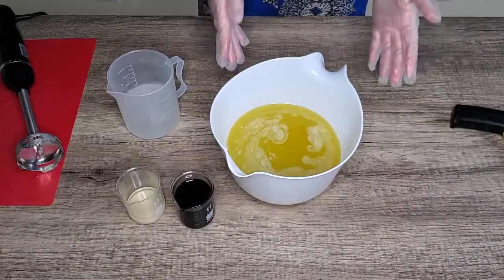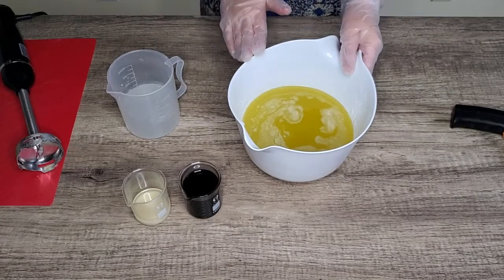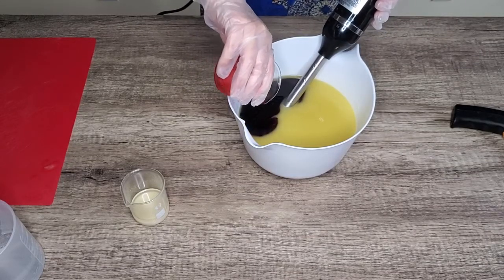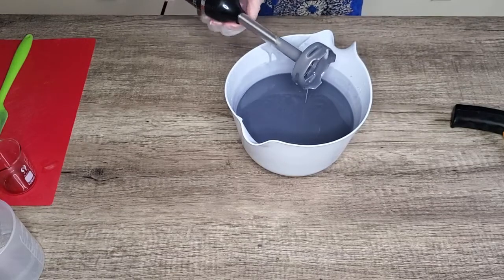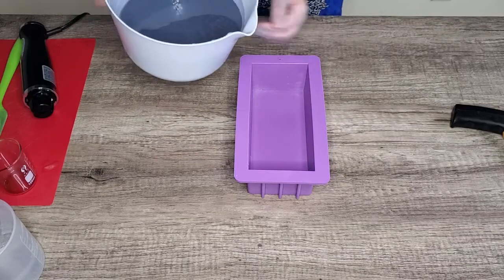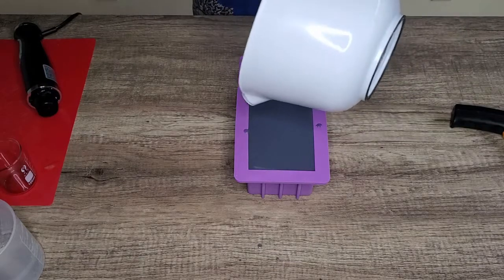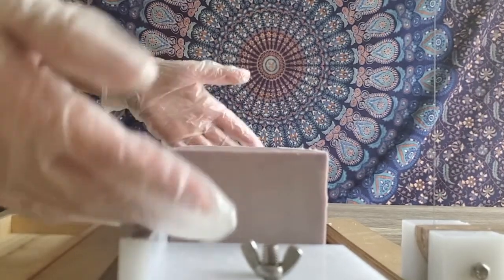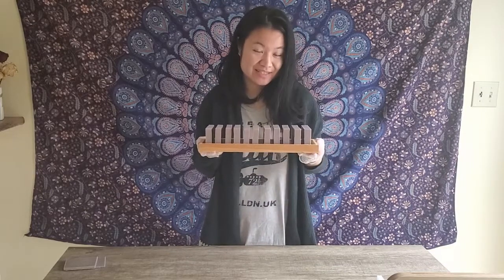Alkanet root powder infused- cold process soap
In this batch, I have used Alkanet infused olive oil as 10% of my total oil weight. I infused 1 tbsp alkanet root powder in 120g of olive oil and shake it every other day in the bottle. Will share the cured soap to show its color after.

My basic recipe for this batch:
- 6% Sweet Almond
- 30% Coconut Oil
- 20% olive oil
- 10% alkanet root powder infused OO
- 34% lard

if you like my channel, please also check my Facebook & Instagram